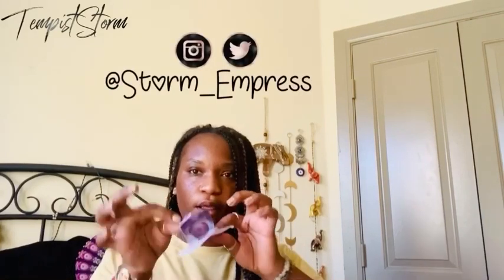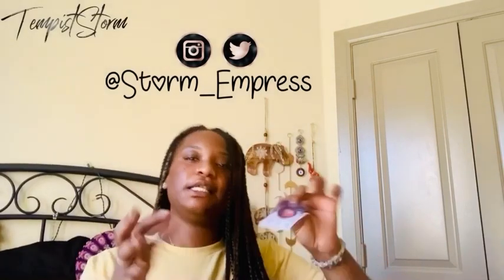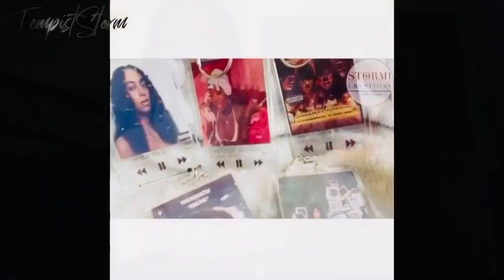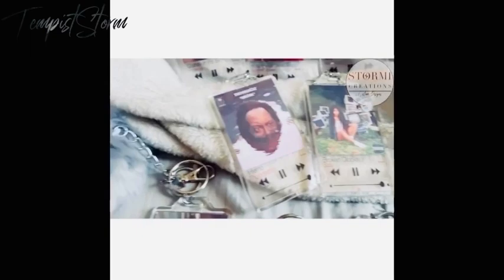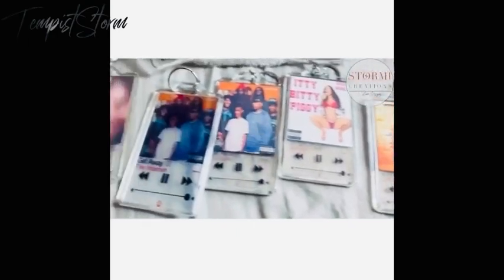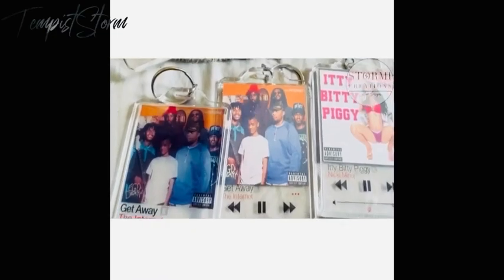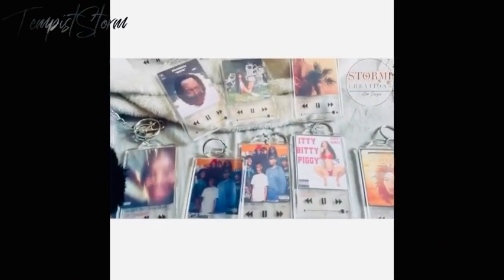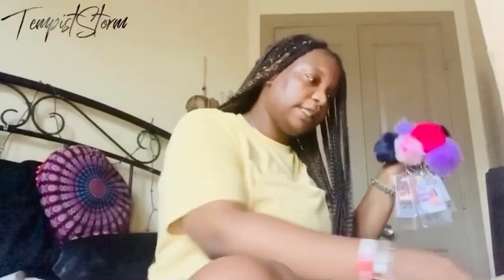Song Plaque Keychains- 2 Ways! Fast & Simple 🌻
💕Hey Moon Babes!🌙
Welcome to the Vibe Tribe🖖🏾🧿

Materials Used:
- 2x3.5 plastic keychain frame
- Sticker Paper (Regular & Clear)- Walmart $10-$15 (some Dollar Stores carry full sheet labels) 9527 Product 100 Sheets Sticker Labels Shipping Address Labels for Laser/Ink Jet Printer,100 Labels.

Intuitive Reading Information:
All reading inquiries can be sent to the email below! My intuitive readings are timeless, meaning whenever you stumble upon it, is when God wanted you to see it. Per usual, please take each reading with a grain of salt. That is, if it don't resonate, simply release it and seek further guidance.

That’s it, that’s all🌻💕☯️

Personal Readings:
Limited Time Only
$20- 2 question readings!
Please include:
Birthdays of those involved (you and your partner)
Questions (2)

A confirmation email will be sent once payment and reading email is received. Please allow 1-2 business days for your reading to be fulfilled and posted.

As within, so without,
Tempist ♎️💕🌙🧿🌻☯️🖖🏾